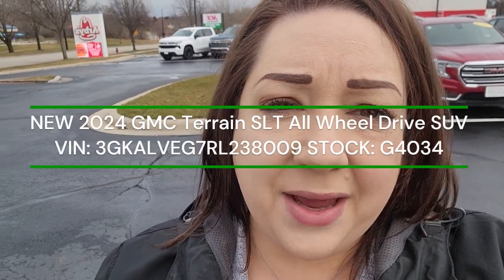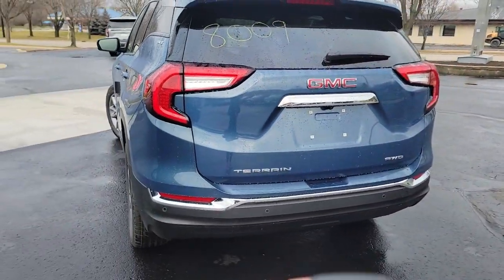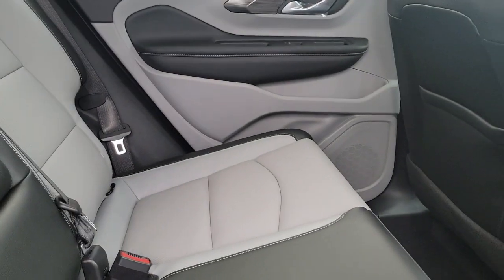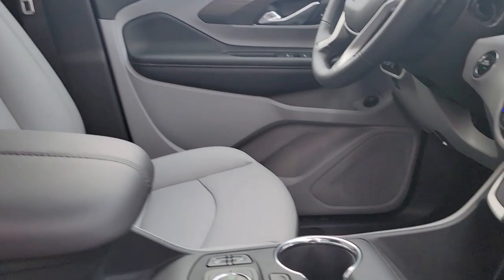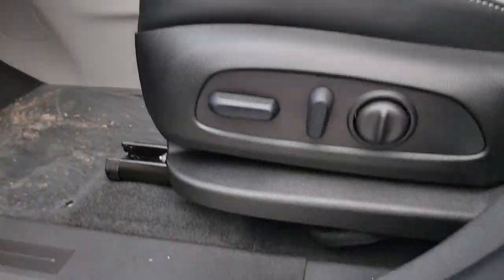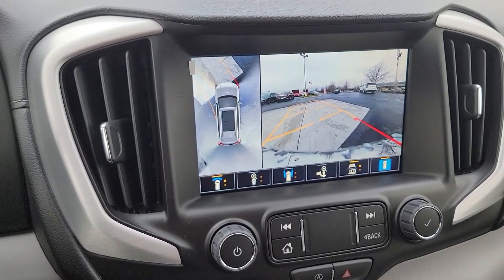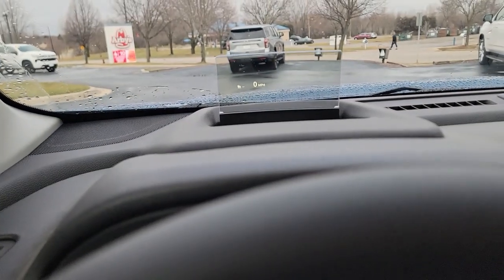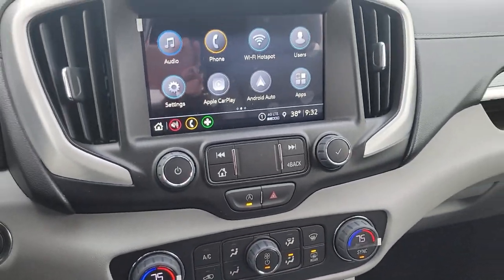NEW 2024 GMC Terrain SLT All Wheel Drive SUV for Roland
NEW 2024 GMC Terrain SLT All Wheel Drive SUV
VIN: 3GKALVEG7RL238009 STOCK: G4034